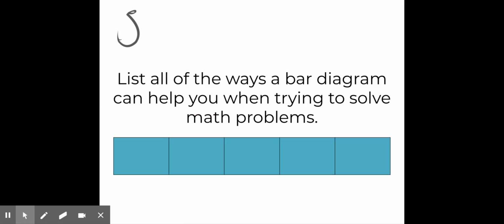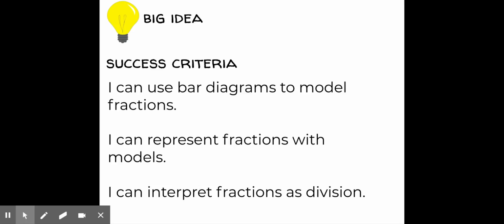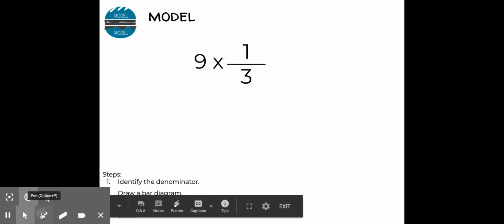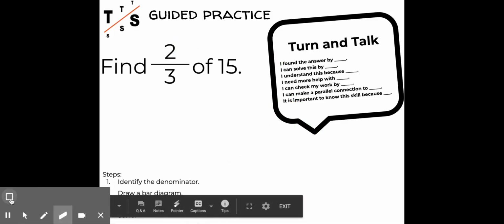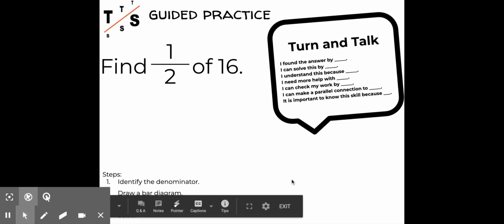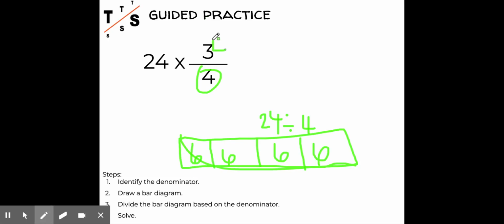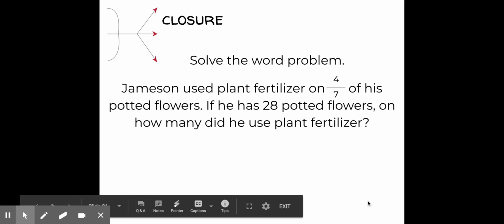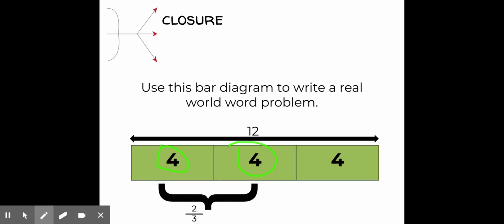How to Use a Bar Diagram to Find Part of a Number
This is a direct instruction video on how to use a bar diagram to find part of a number.

CCSS.MATH.CONTENT.5.NF.B.4  Apply and extend previous understandings of multiplication to multiply a fraction or whole number by a fraction.
CCSS.MATH.CONTENT.5.NF.B.4.A Interpret the product (a/b) × q as a parts of a partition of q into b equal parts; equivalently, as the result of a sequence of operations a × q ÷ b. For example, use a visual fraction model to show (2/3) × 4 = 8/3, and create a story context for this equation. Do the same with (2/3) × (4/5) = 8/15. (In general, (a/b) × (c/d) = (ac)/(bd).